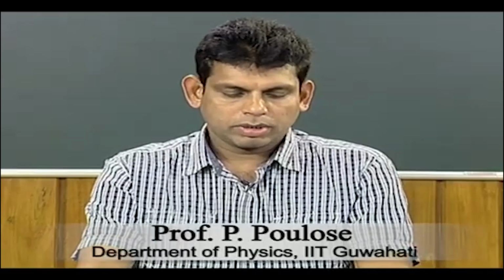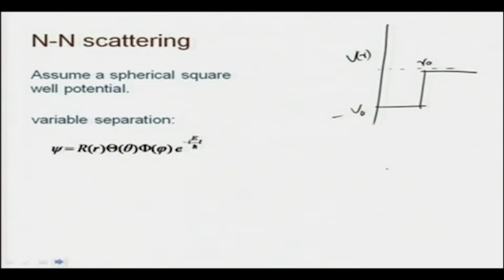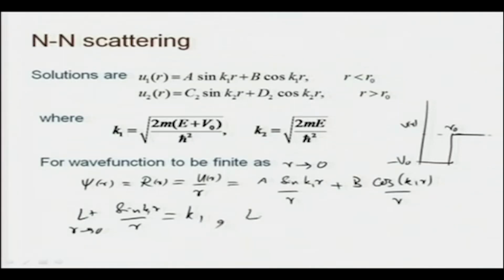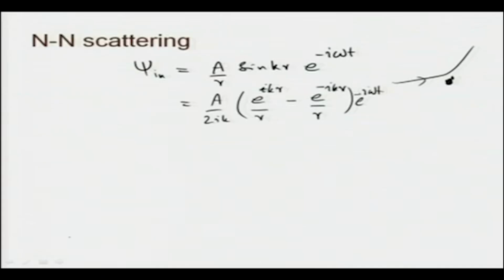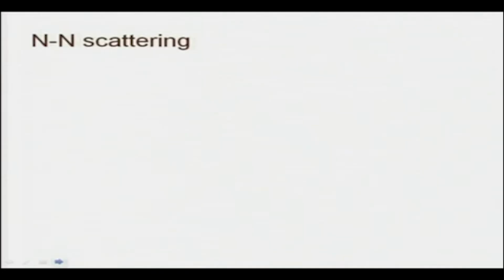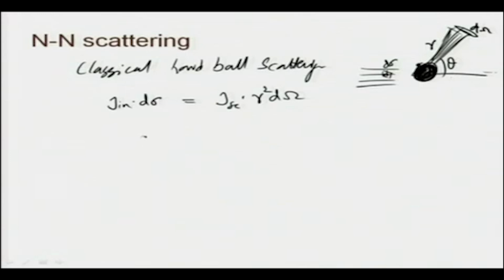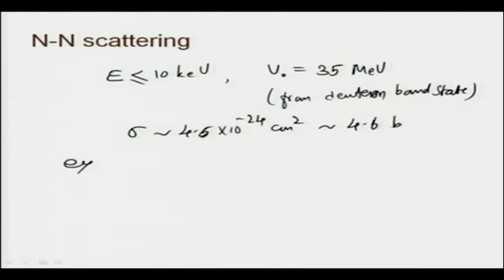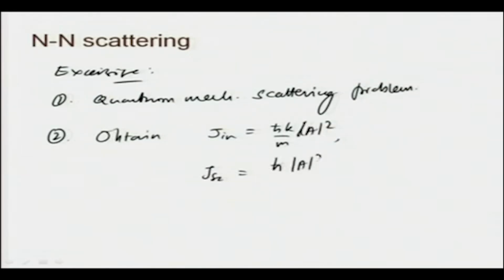Nucleon Scattering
Subject : Physics